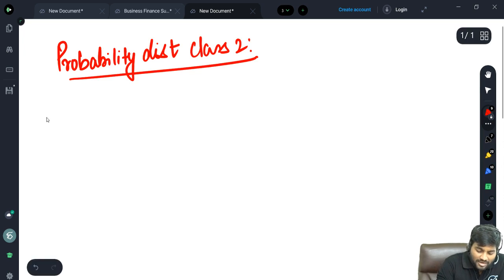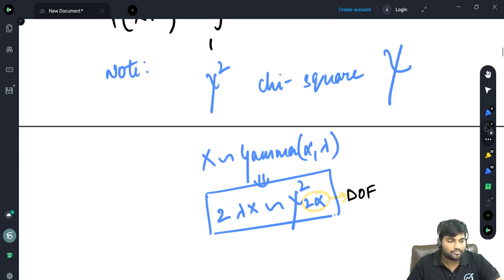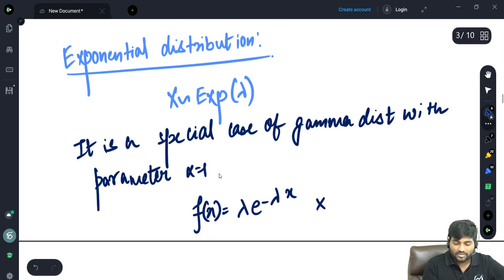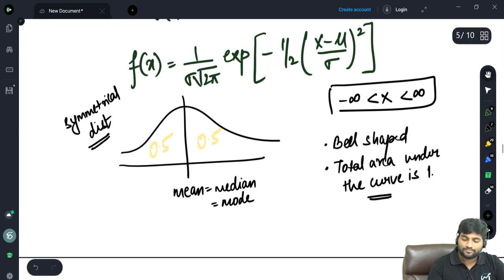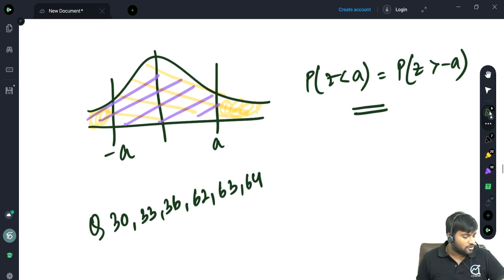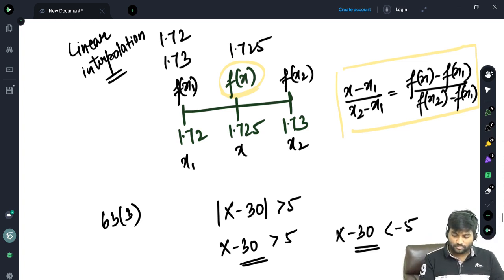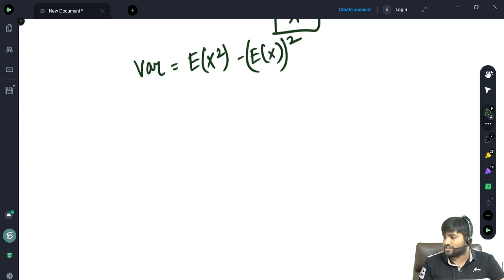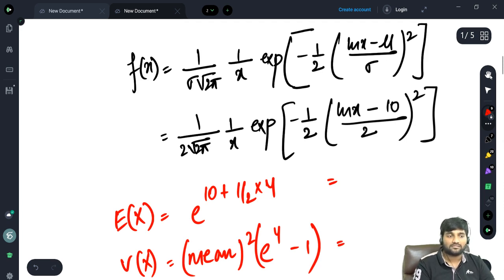CS1A: Actuarial Statistics | Probability Distribution Class 2 | By CA Praveen Patwari | IFoA | IAI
In "Probability Distribution Class 2," the session begins with several practice questions focusing on Random Variable. Key topics include gamma distribution and its relation to chi-square distribution, exponential distribution, its CDF, and degree of freedom. The video transitions into the normal and standard normal distributions, followed by extensive practice examples. Further exploration includes mean and variance of the gamma distribution and concludes with a discussion on lognormal distribution with practice questions to solidify understanding. Ideal for reinforcing concepts through examples.

Timestamp
0:00 Practice Question 1
6:35 Gamma Distribution
9:36 Practice Question 2
14:04 Gamma to Chi-Square
17:13 Practice Question 3
22:21 Practice Question 4
29:02 Practice Question 5
30:11 Degree of Freedom
31:02 Exponential Distribution
34:03 CDF of Exponential Distribution
39:55 Practice Question 6
43:20 Practice Question 7
47:38 Normal Distribution
50:39 Standard Normal Distribution
51:26 Practice Question 8
55:40 Practice Question 9
1:08:18 Practice Question 10
1:10:25 Practice Question 11
1:25:46 Practice Question 12
1:27:55 Mean and Variance of Gamma Distribution
1:37:09 Lognormal Distribution
1:40:10 Practice Question 13
1:45:21 Practice Question 14